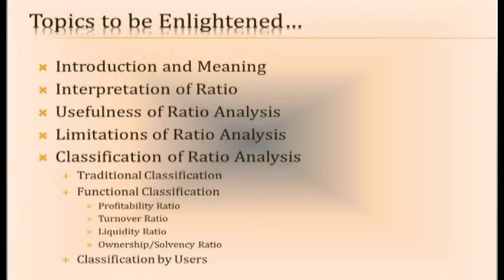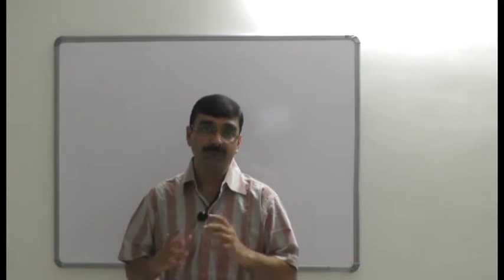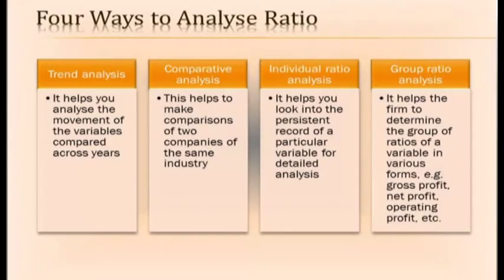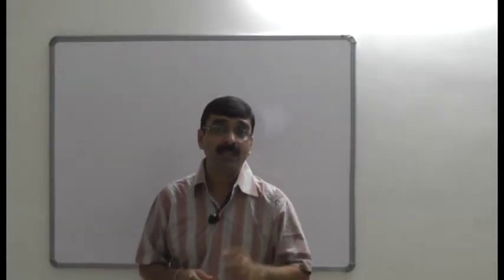Ratio analysis- theory 1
Module Name: Ratio analysis- theory 1